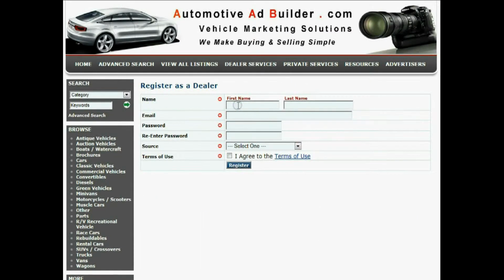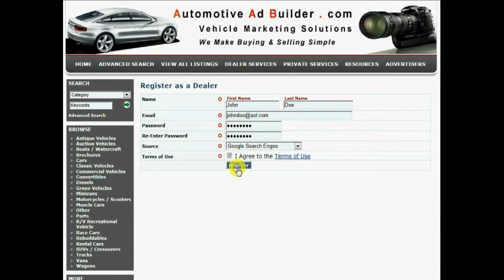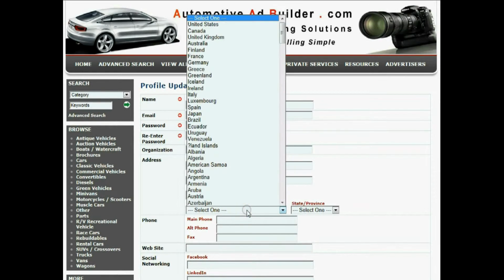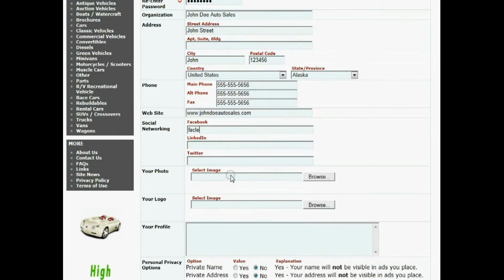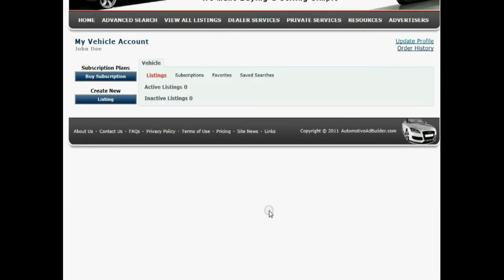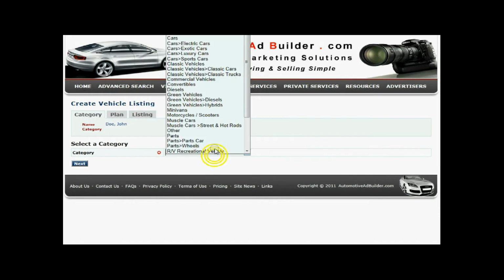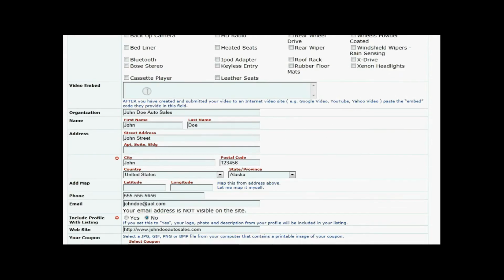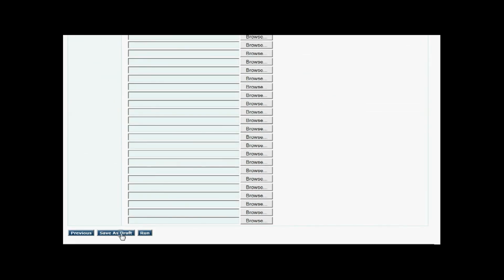Automotive Ad Builder Dealer Tutorial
How to upload all your Dealership Inventory fast!
Vehicle Marketing Solutions